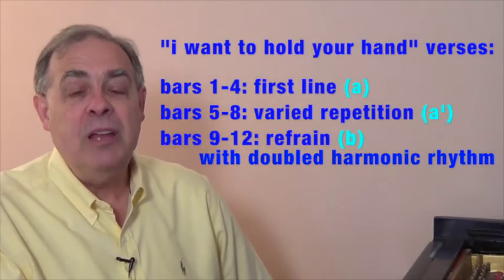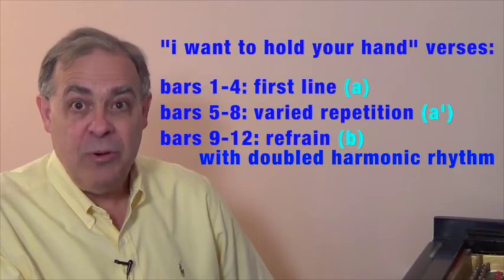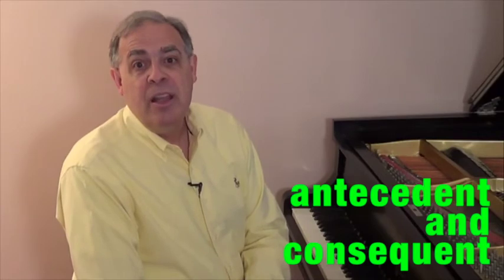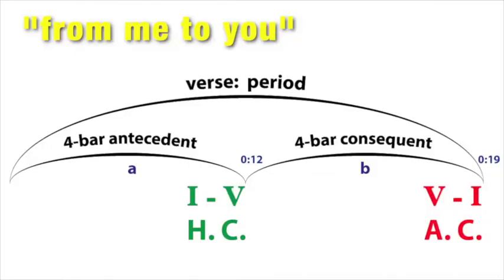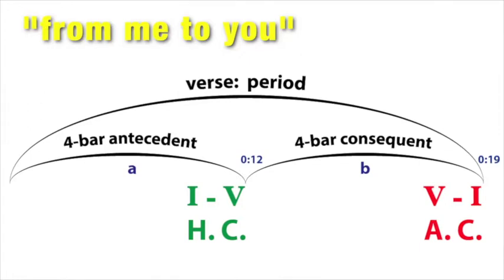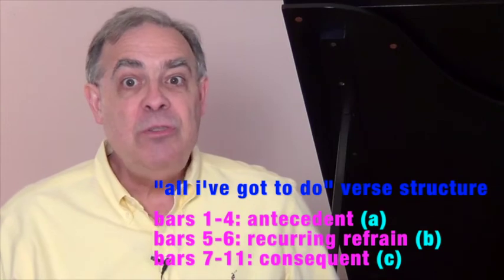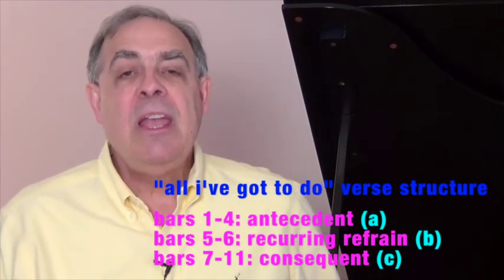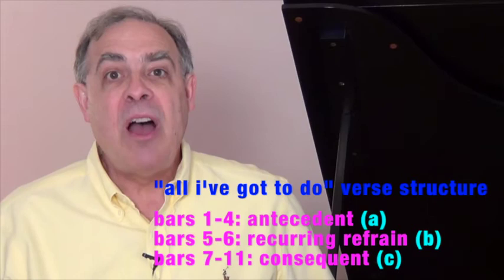Vid 1 3 Form Pt One